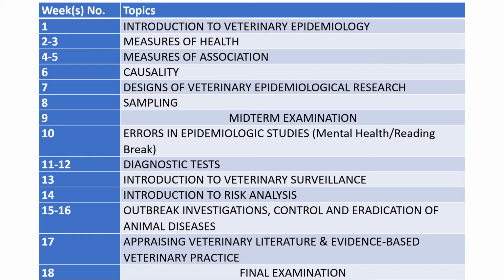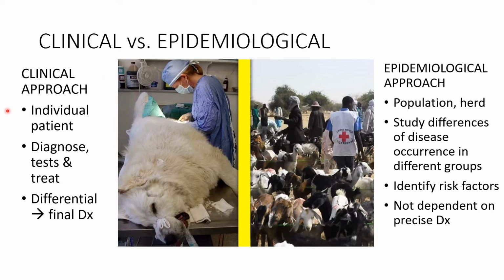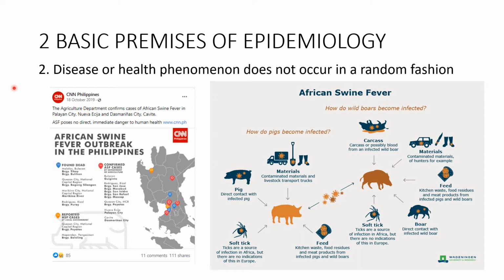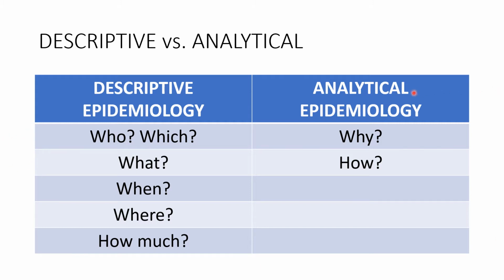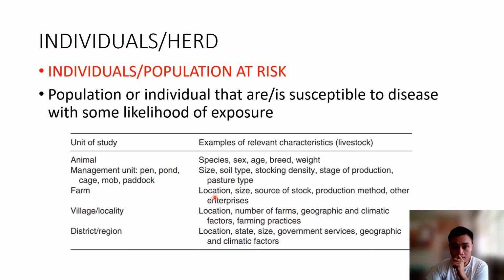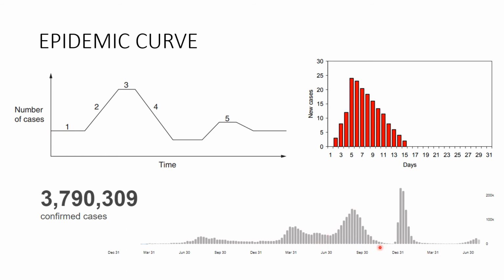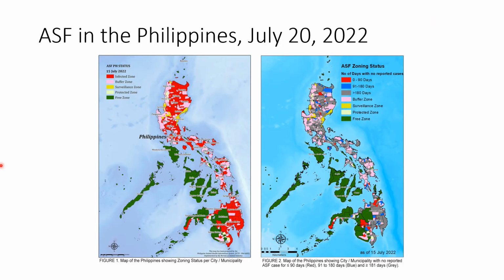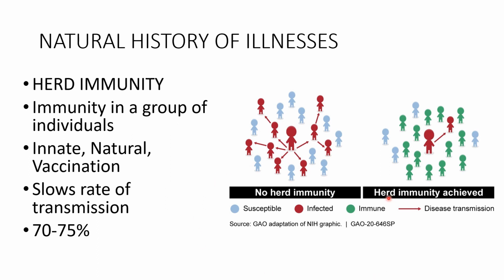VET MICRO 515: Introduction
This video lecture is intended for DVM students enrolled in the course under Dr. Jan Clyden B. Tenorio. Dr. Tenorio does not claim any of the figures and text used in this video.